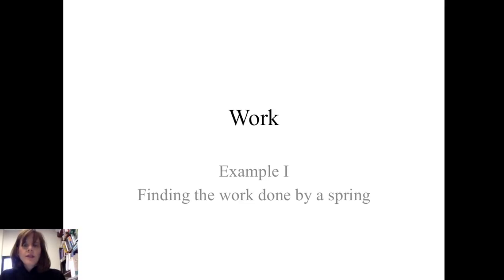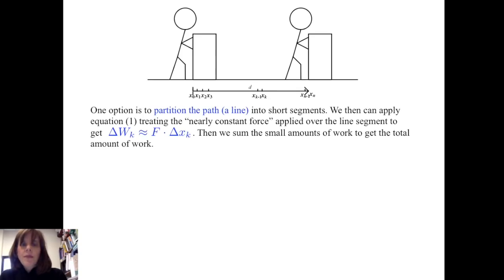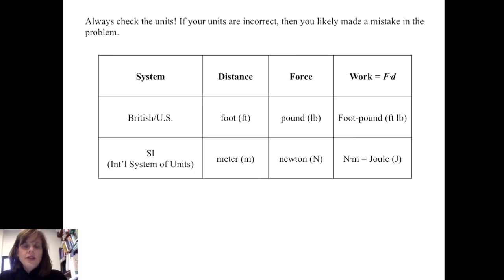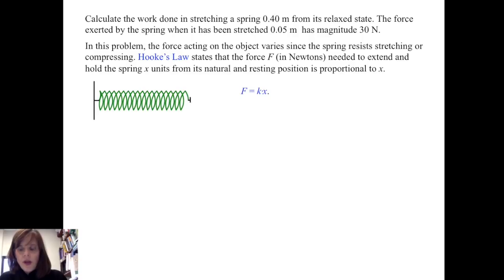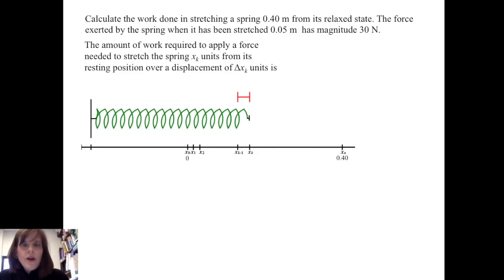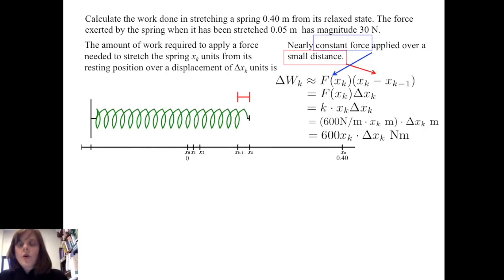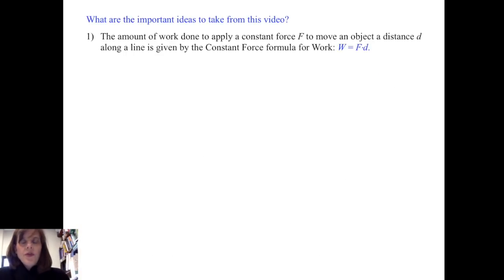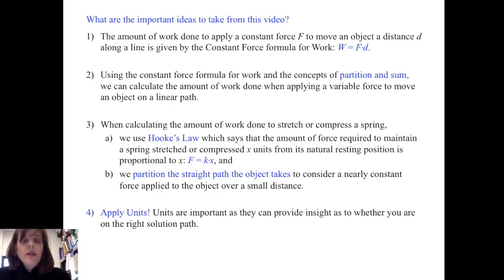Calculating Work for a spring part 1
This video is about Calculating Work done by a spring.